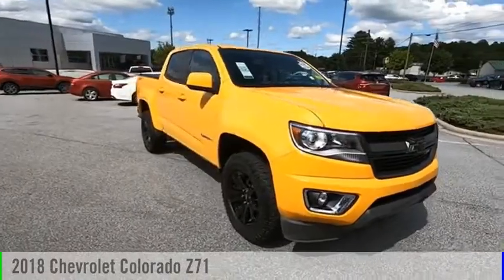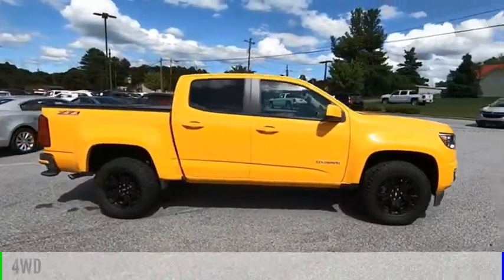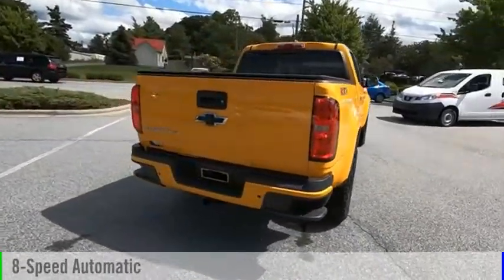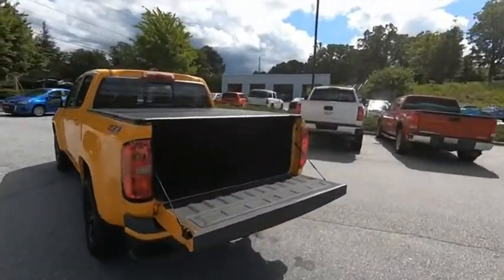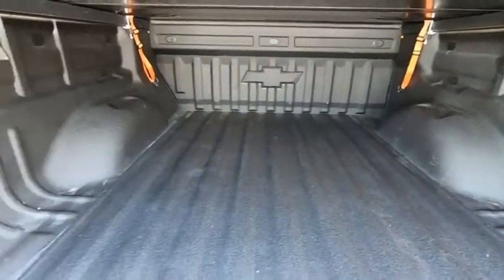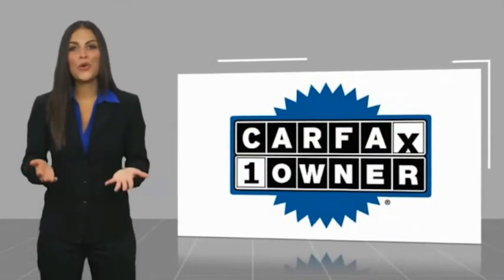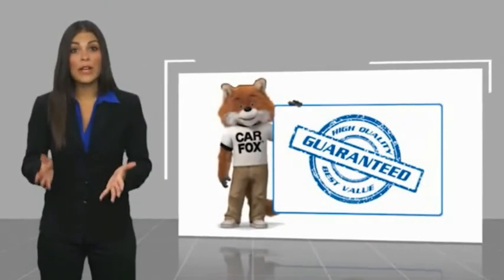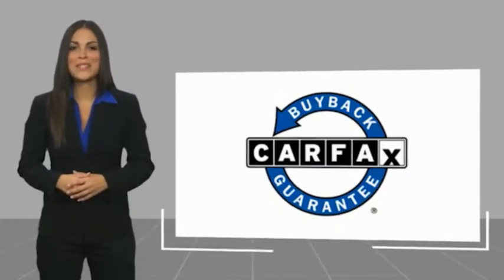2018 Chevrolet Colorado Hendersonville NC A11619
2018 Chevrolet Colorado Z71

Boyd Chevrolet
1875 Spartanburg Hwy

Boyd Chevrolet Cadillac Buick, home of Warranty Forever is proud to bring you this Wheatland Yellow Chevrolet Colorado Z71 to our inventory. Warranty Forever is a no cost to you, unlimited time and miles powertrain coverage with 100% parts and labor paid. DONT BUY SOMEWHERE ELSE IF THEY DONT HAVE A LIFETIME POWERTRAIN WARRANTY AT NO COST! Dont forget we are a KBB buying center so well buy your car even if you dont buy ours! Recent trade in, Includes warranty, Includes Warranty Forever at no cost to you, unlimited time, unlimited mileage and no deductible, guaranteed one-owner, clean CARFAX, 4X4, We Buy Cars! Boyd is a KBB Buying Center so well buy your car even if you dont buy ours!, 4WD.  Odometer is 3310 miles below market average!  Awards:   * 2018 KBB.com Best Resale Value Awards   * 2018 KBB.com 10 Most Awarded Brands  Home of Warranty Forever which is a no cost to you, unlimited time and miles, 100% parts and labor powertrain warranty for as long as you own your vehicle. Dont forget we are a KBB Buying Center so well buy your car even if you dont buy ours!  Since 1932 weve proudly served: Asheville, Fletcher, Hendersonville, Hickory, Spartanburg, Gastonia, Boone, Charlotte, Johnson City, Knoxville, and all of greater North Carolina, Virginia, and Tennessee. .